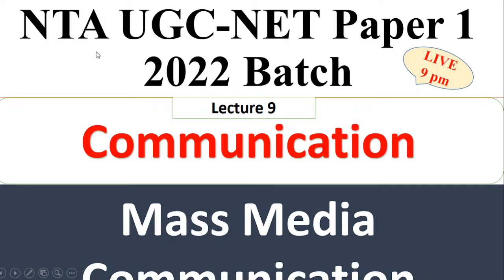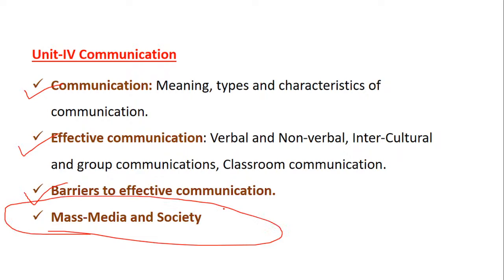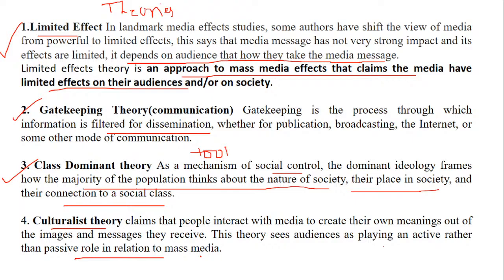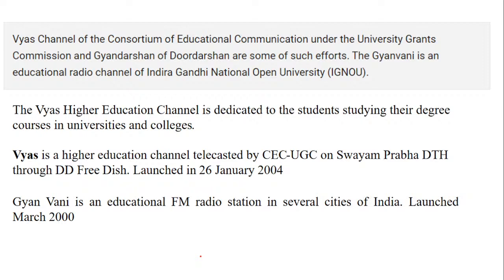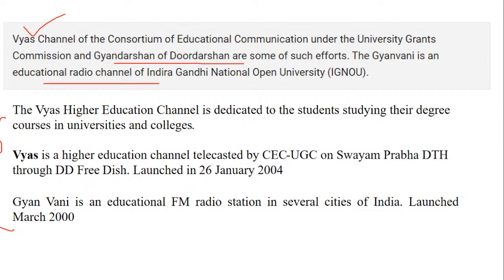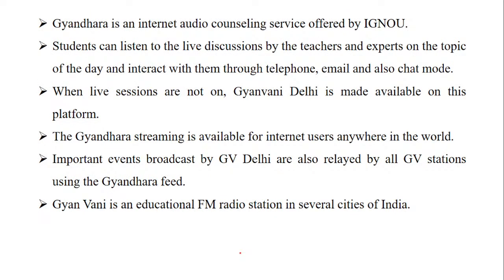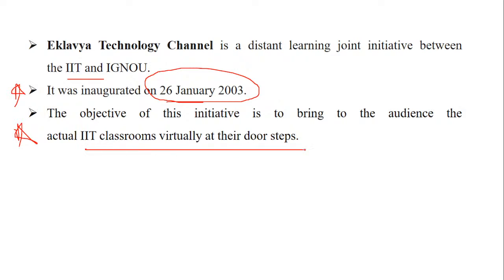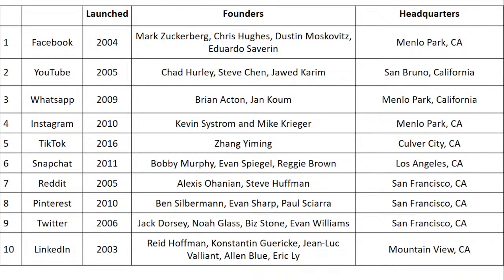Communication - Lecture Series with MCQ's - UGC NTA NET - Paper 1 2022 Dr Triptii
Online Courses available on Global Online app:

           1.UGC NET ECONOMICS
           2.UGC NET COMMERCE
⏩ KSET/NESET/APSET/JKSET
⏩ MHSET Chemistry
⏩ MHSET Economics
⏩ MHSET Commerce
⏩ MHSET Management